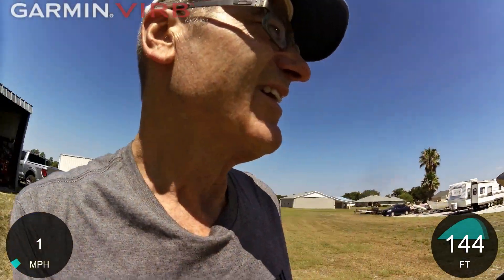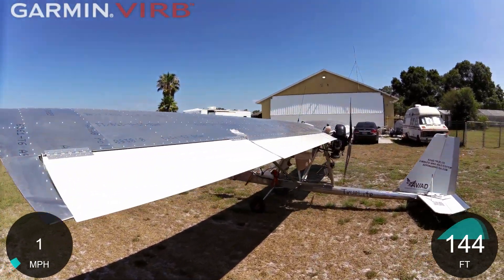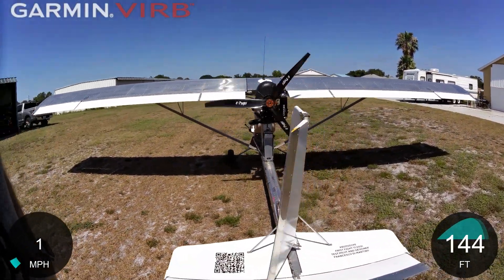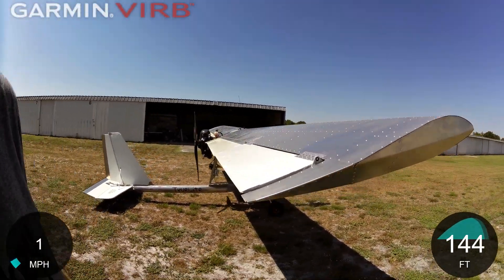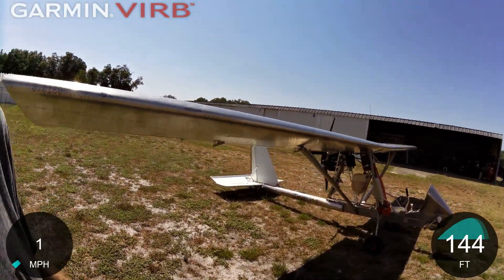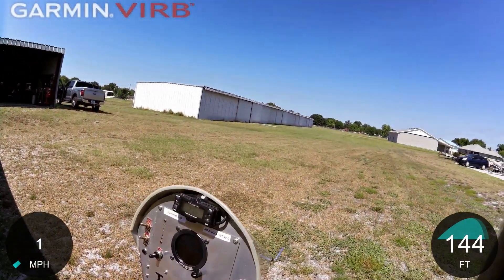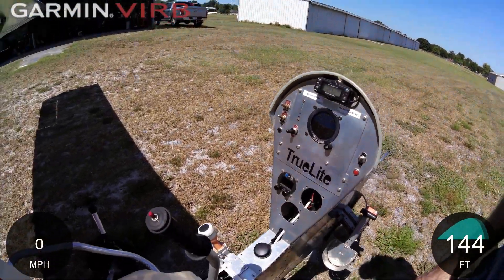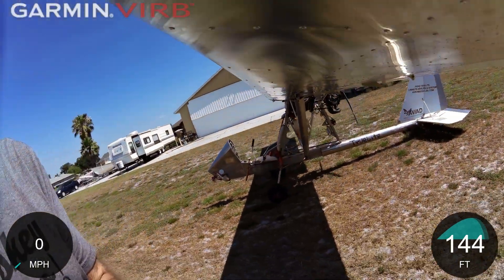TrueLite First Taxi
The first TrueLite Ultralight aircraft has arrived to USA and now preparing for its first flight in the New World.